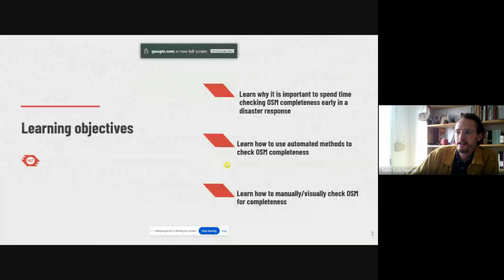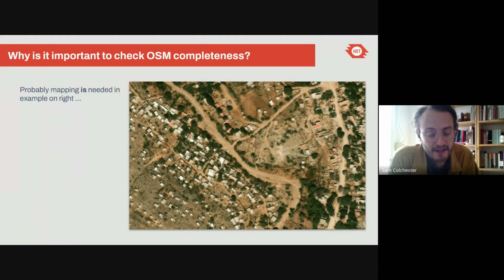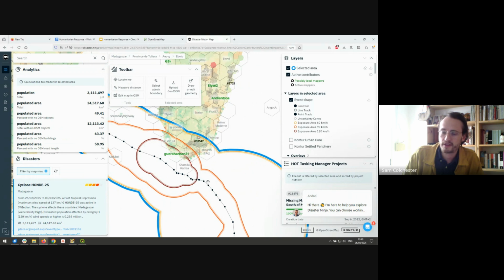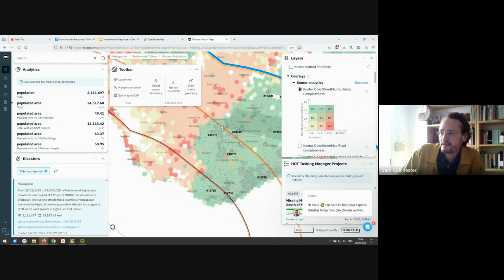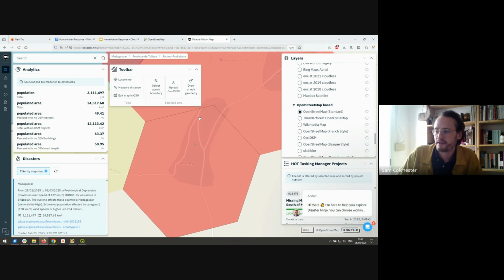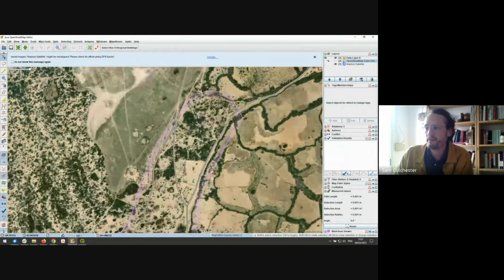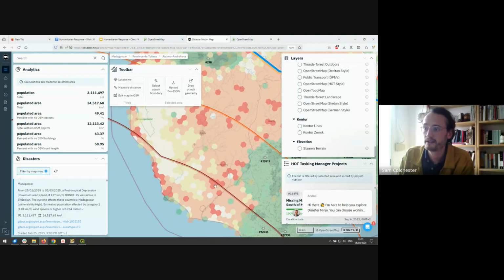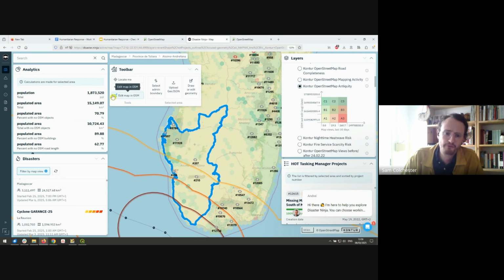Disaster Response Workflow: Checking OSM Completeness, 6 Mar 2025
00:00 Intro
04:18 Disaster Ninja [UPDATE as of March 2026 Disaster Ninja no longer exists]
15:06 Doing a manual visual check for building completeness with an OSM editor
18:42 Doing a manual visual check for road completeness with an OSM editor
21:13 Wide area completeness checks
22:37 Q&A